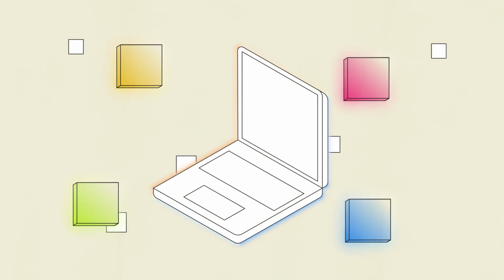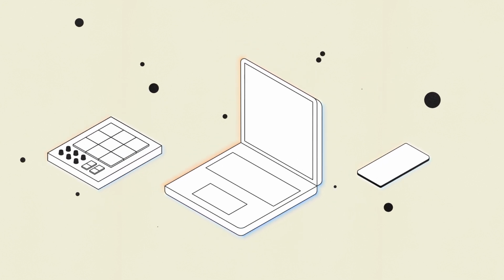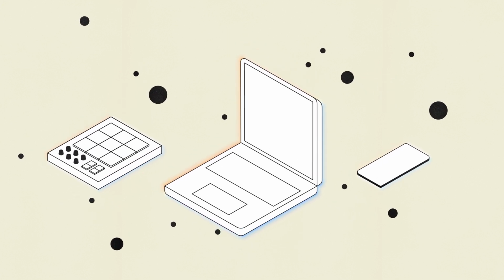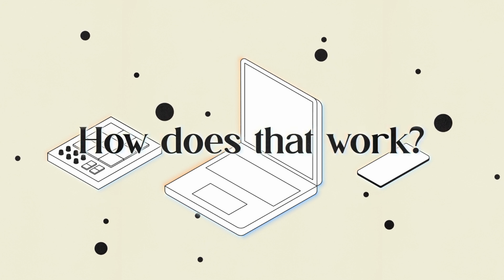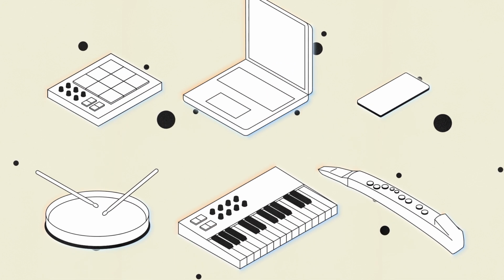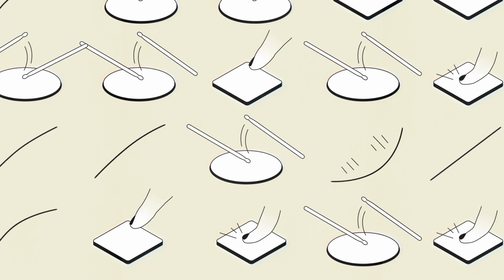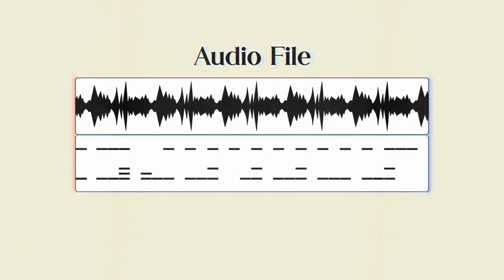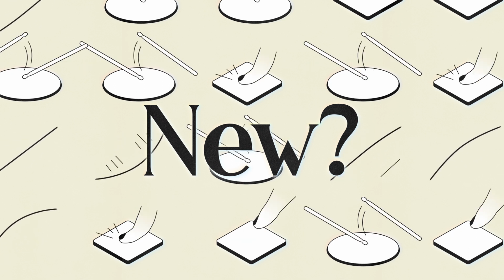Getting Started with MIDI and Mixing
In this video, you will learn about MIDI and mixing. This video is part of a free online course created by Goodwill Industries of Eastern NC titled "Getting Started with MIDI and Mixing." In this course, users will learn how to use MIDI instruments and GarageBand.